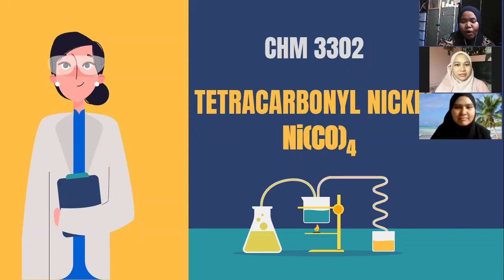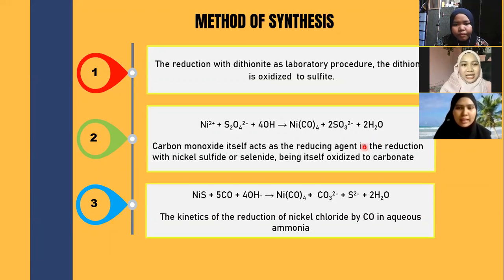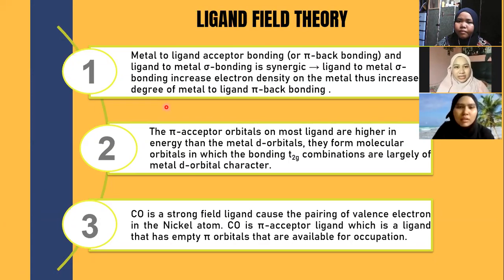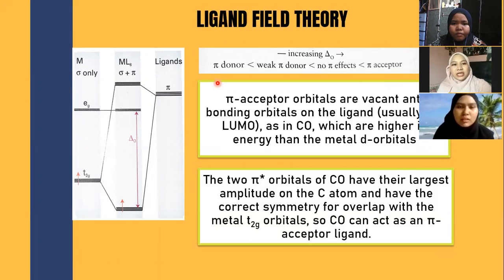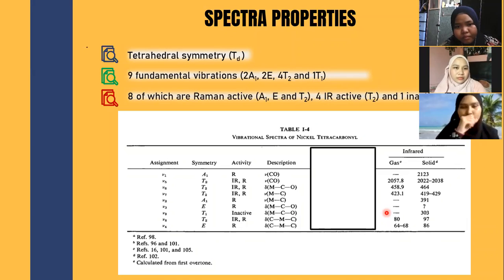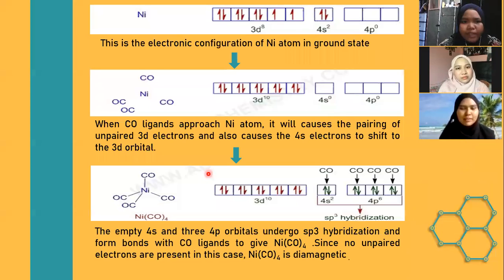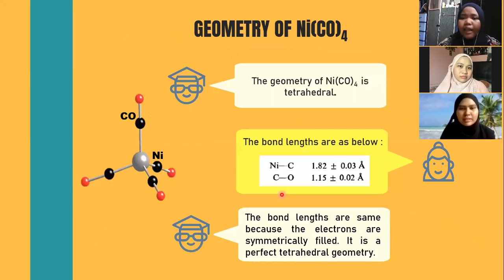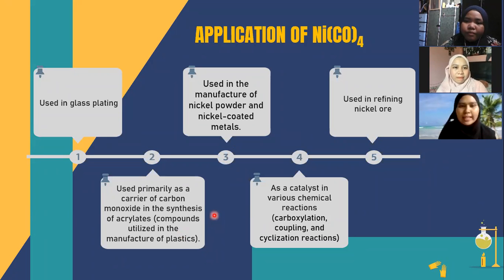Group A Tetracarbonyl Nickel Presentation